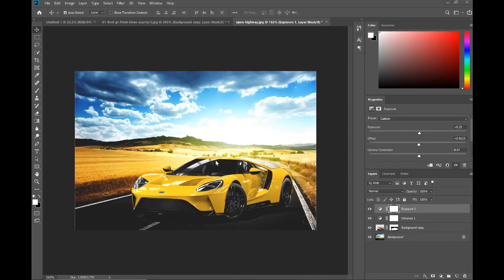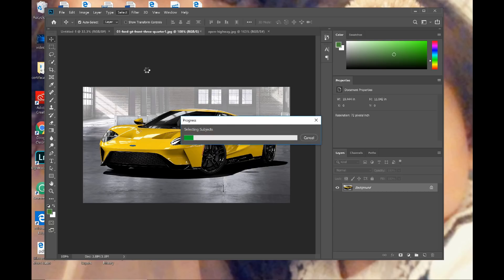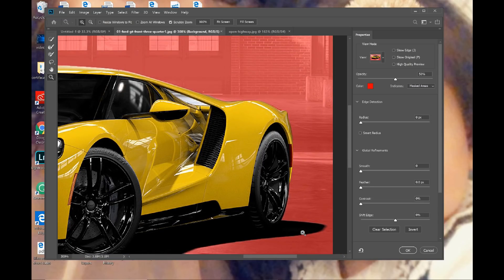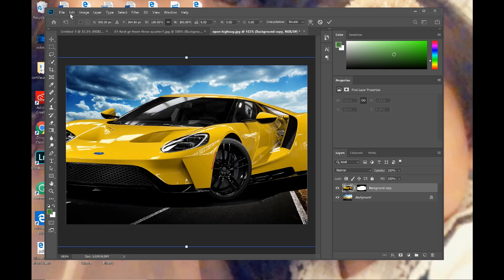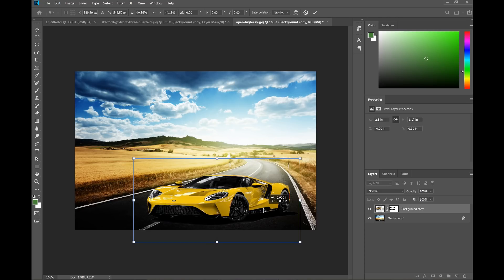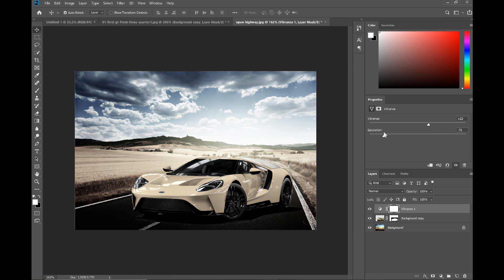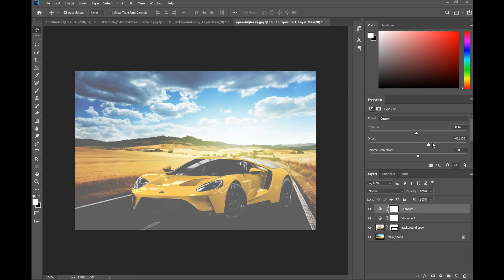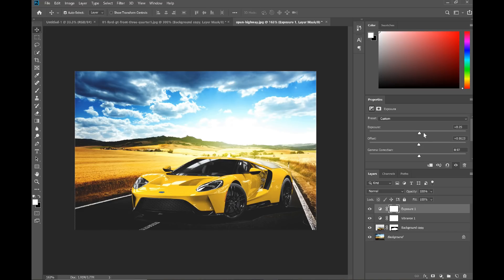HOW to remove and change background images in photoshop fast and quick in 2019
In this video, I will help you remove and change background images in photoshop fast and quick. Its sometimes very hard to cut out something and apply a different background but this method will help you improve on your work
just take your time and you can do it.

Add me
IG onesnapaway
SP  sillyfarida
FB   one snap